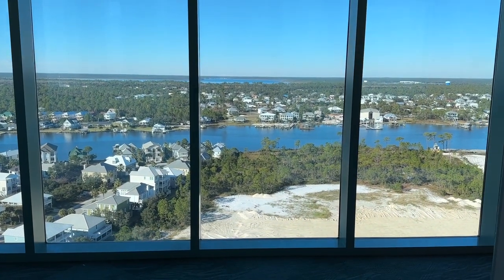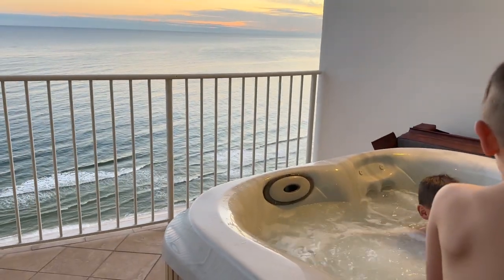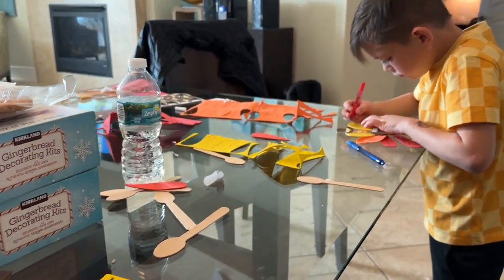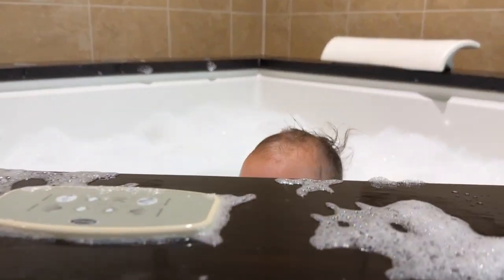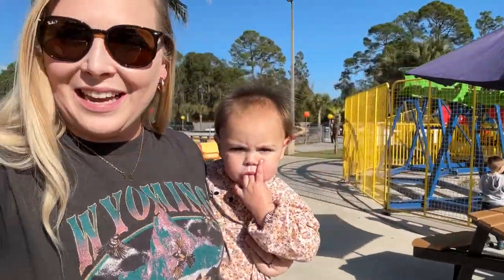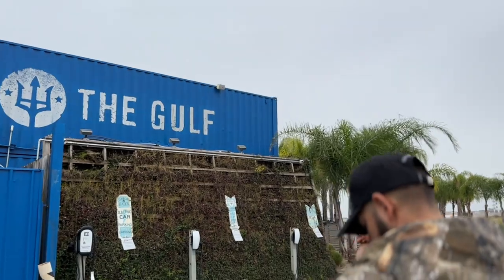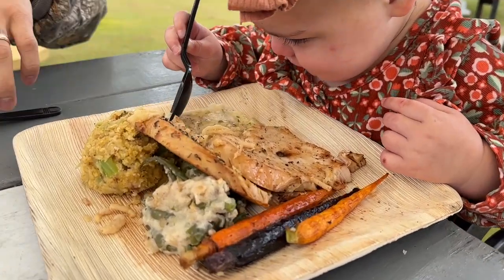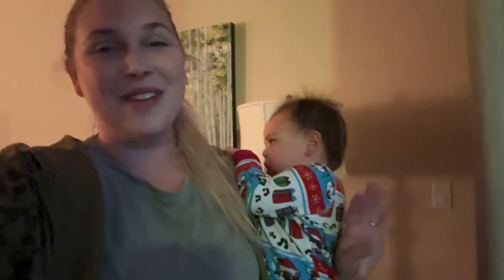Our Week In Orange Beach / Gulf Shores Alabama | Staying at Turquoise Place Condos | Pangani Tribe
We spent Thanksgiving away from Florida for the first time in, ever? We had such a great time in Gulf Shores/Orange Beach Alabama like we always do. The Turquoise Place condos by Spectrum Resorts made us feel at home and honestly spoiled us - look at that view!!

family travel bloggers, family travel vloggers